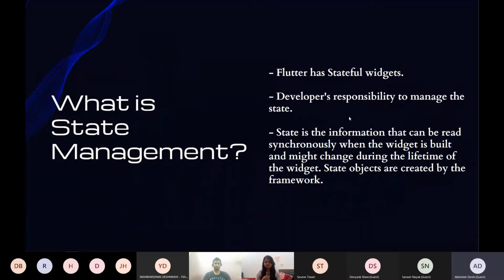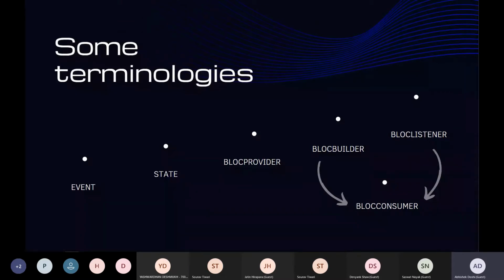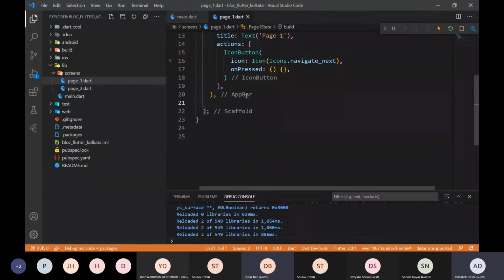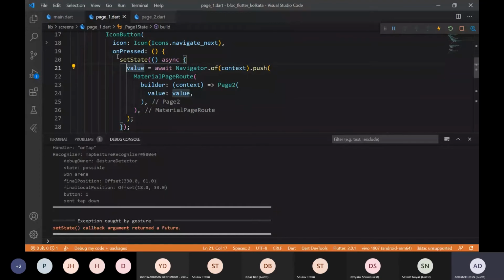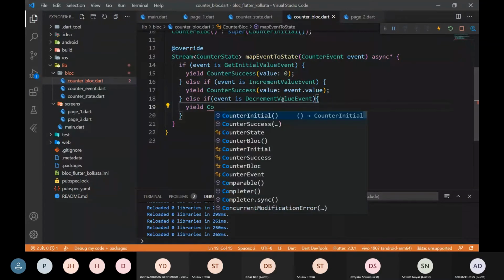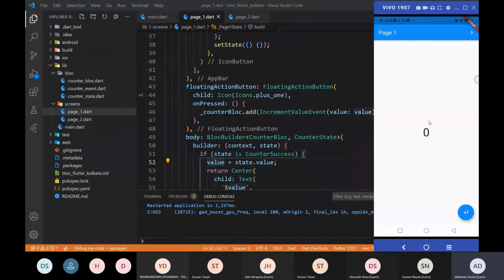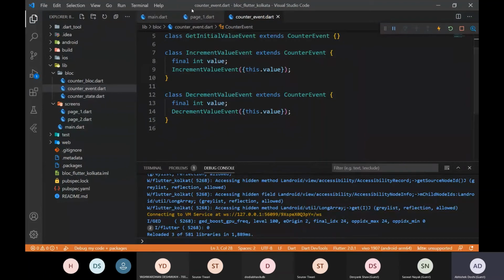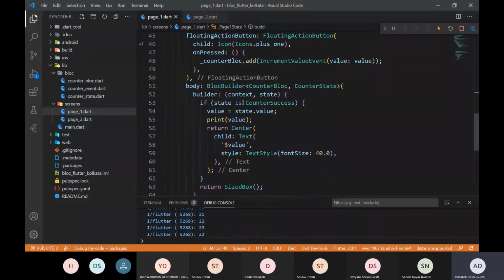Learn BLoC in Flutter with Abhishek Doshi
In this session, Abhishek briefs us that what is BLoC and how can we use it in our flutter apps. A live coding example is also shown followed by a short QnA.